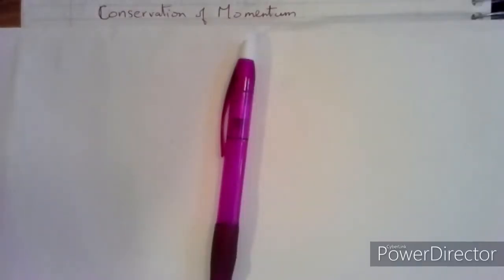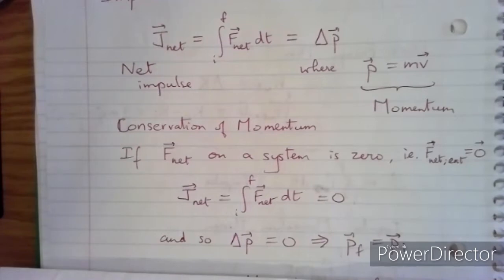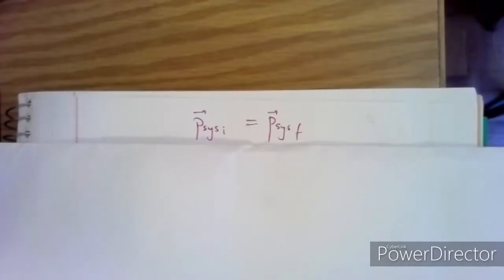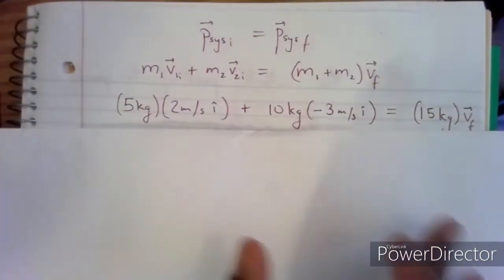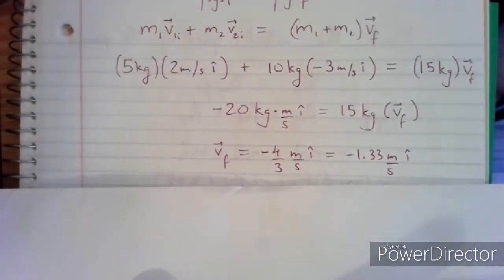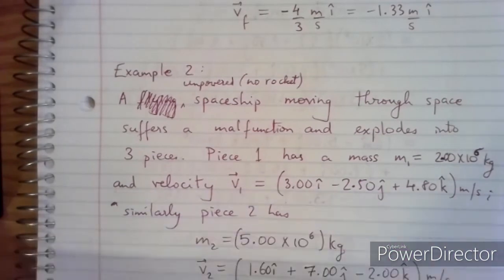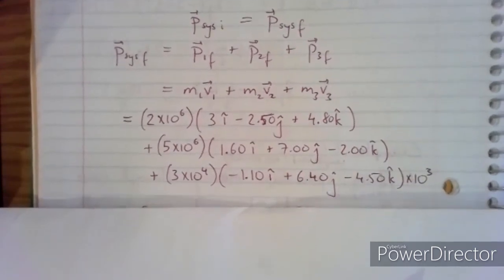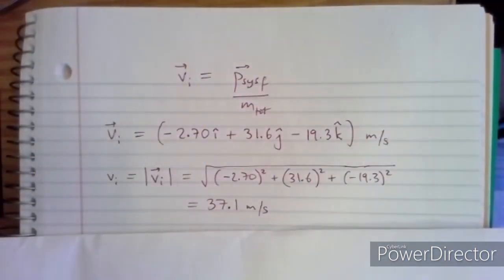Momentum Conservation Examples